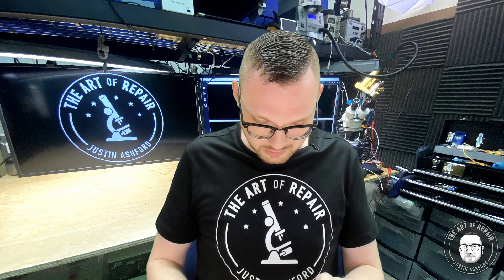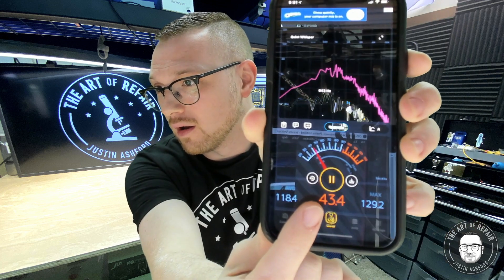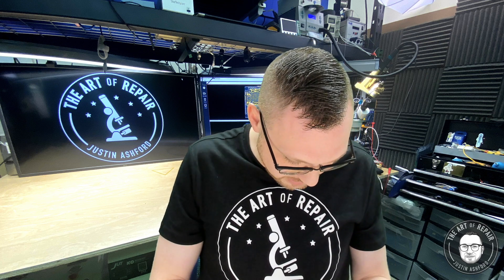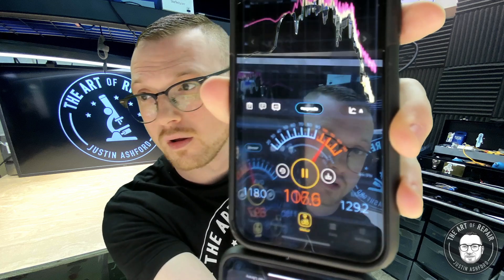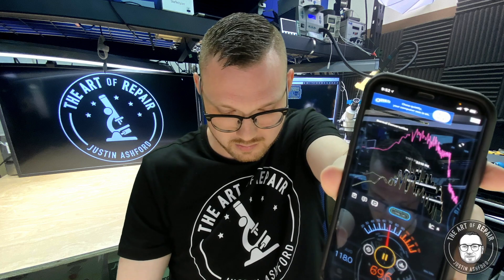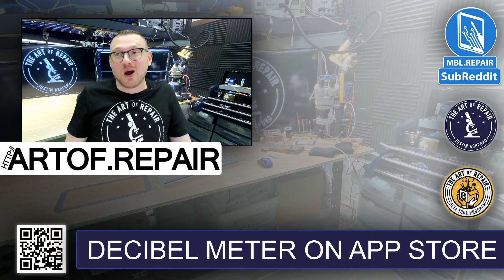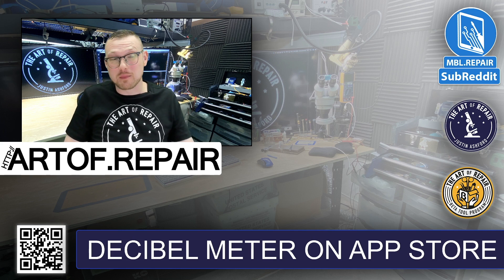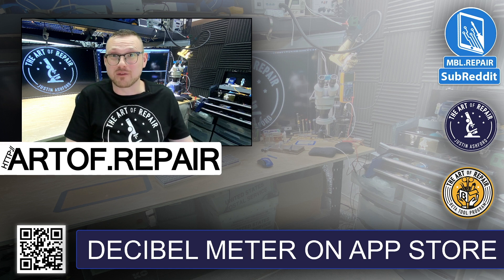Audio Issues | Quantizing Low Speaker Volume | Quit Using your EARS!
On This Episode of the Art of Repair, Justin shows everyone a super simple and easy way to accurately measure the sound coming out of problem speakers on mobile electronics. This can be used on all phones by almost all phones. So even DIYers can check!